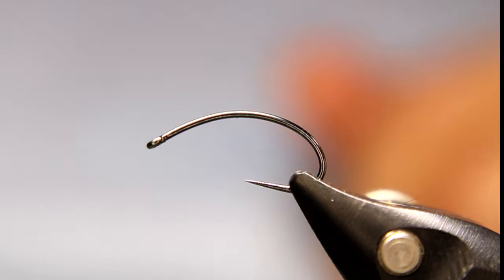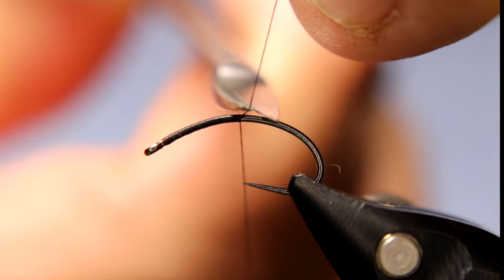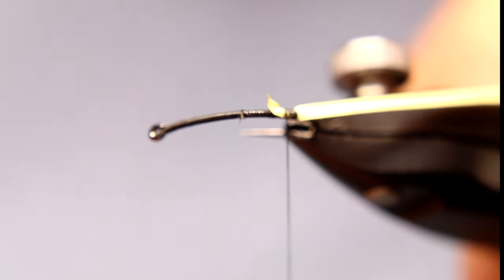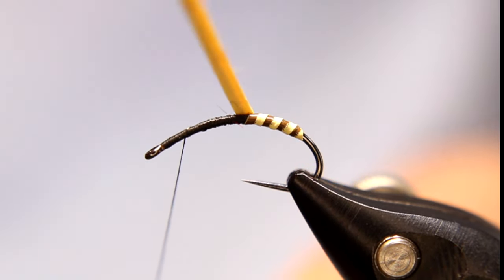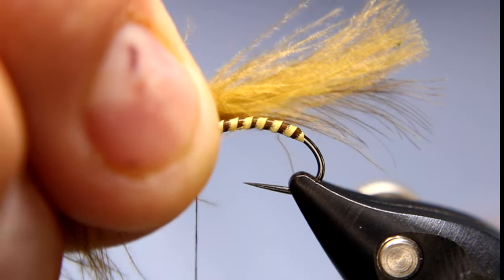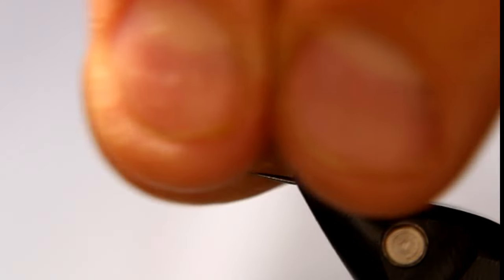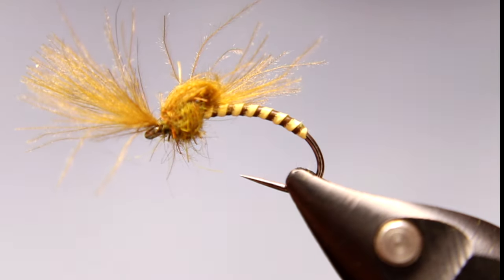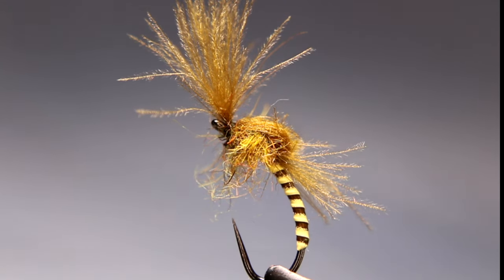CDC Mayfly Emerger - Fly Fishing Masterclass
This fly tying video is from our Fly Fishing Masterclass (FFM) App. FFM fly tying instructor Rick Passek has very impressive resume on fly tying and entomology, so we are very happy to have him share his knowledge with everyone.
Enjoy this CDC Mayfly Emerger pattern and tight lines everyone.
More instructional video are available on the FFM app.